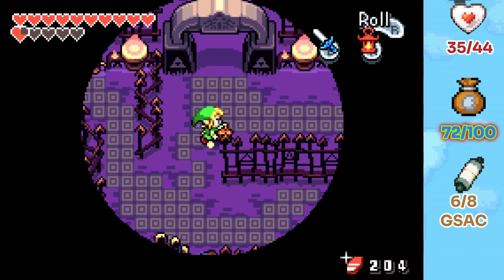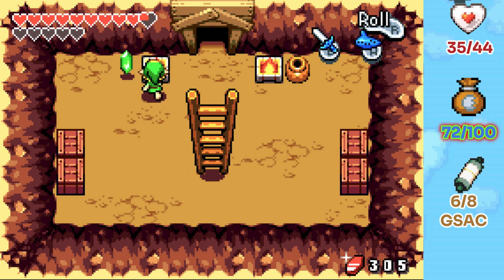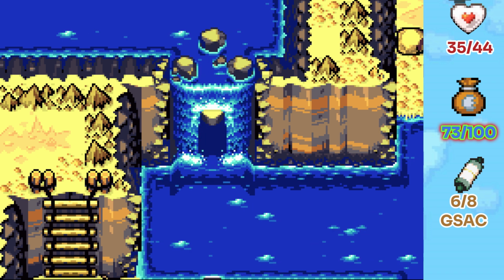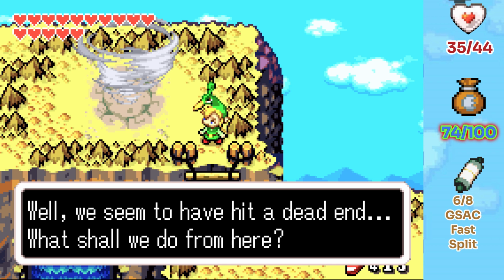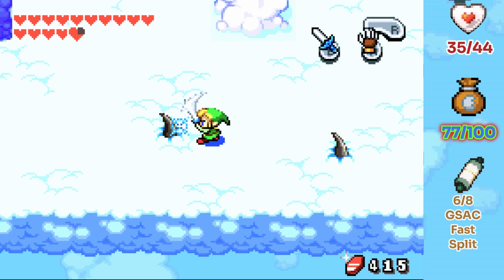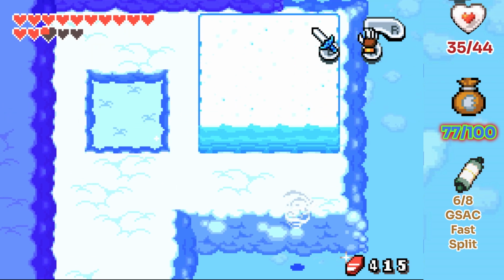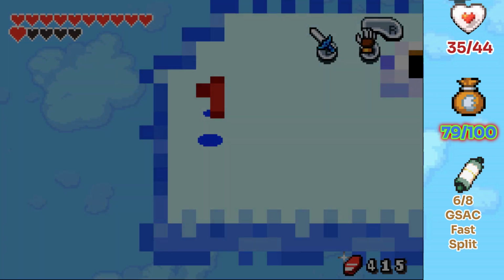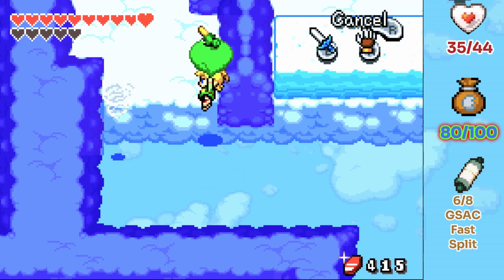Let's Play The Legend of Zelda Minish Cap 100% Part 13 Cloud Tops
Hey Everyone! Today I go through the Cloud Tops and make my way towards the next element! :D

0:00 Opening
0:13 Joy Butterfly (Swimming Speed Up)
1:59 Joy Butterfly (Faster Digging)
2:15 Joy Butterfly (Shoot Arrows Faster)
3:34 Kinstone Fusion 73 (Waterfall Cave)
5:25 Split Gauge Upgrade
7:45 Kinstone Fusion 74 (Opens Door)
11:16 Cloud Tops
11:34 Kinstone Fusion 75
12:06 Kinstone Fusion 76 (Heart Piece Waterfall)
12:38 Gold Kinstone 1
13:33 Kinstone Fusion 77 (Pinwheel)
14:51 Gold Kinstone 2
16:55 Gold Kinstone 3
17:37 Kinstone Fusion 78 (Pinwheel)
19:10 Kinstone Fusion 79 (Pinwheel)
19:58 Gold Kinstone 4
21:09 Kinstone Fusion 80 (Pinwheel)
23:02 Gold Kinstone 5
25:43 Kinstone Fusion 81 (Pinwheel)
26:50 Heart Piece 36
28:00 Kinstone Fusion 82
28:22 Light Arrows
29:07 Kinstone Fusion 83
29:55 Kinstone Fusion 84
30:42 Kinstone Fusion 85
32:00 Kinstone Fusion 86